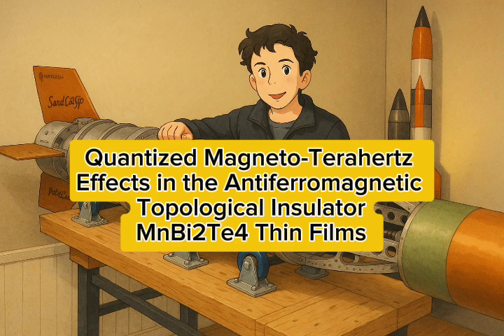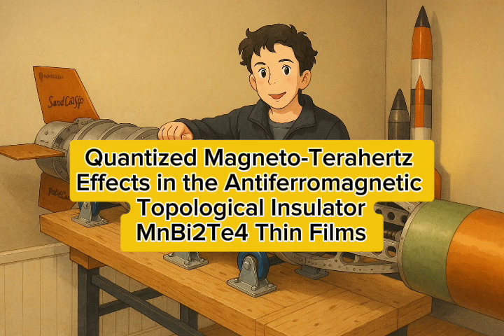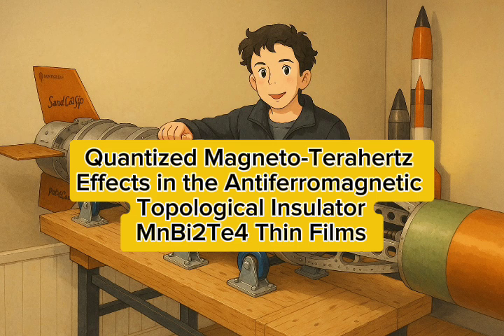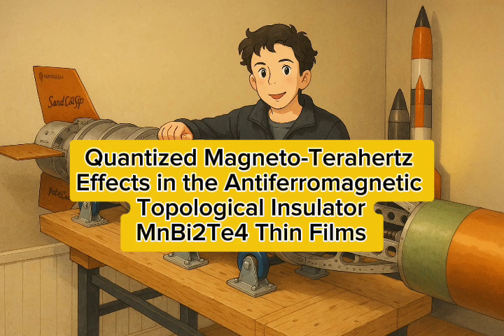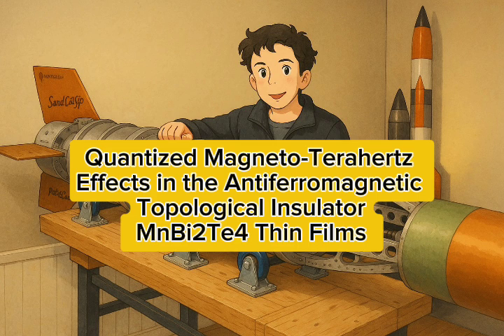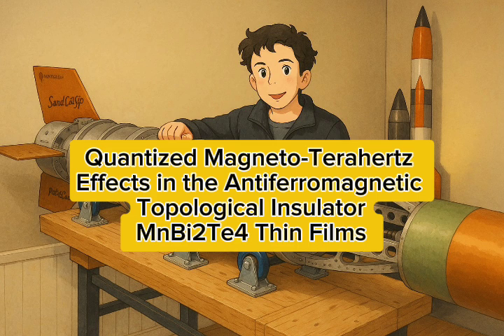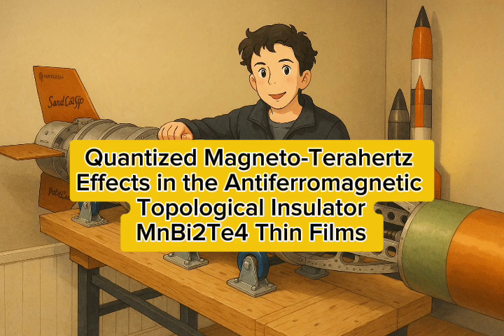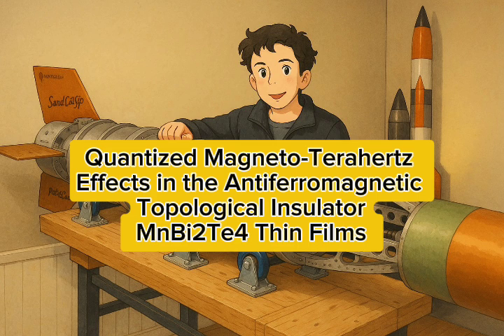Magneto-Terahertz Effects Quantized, brief podcast.